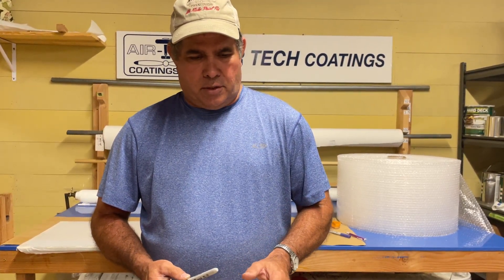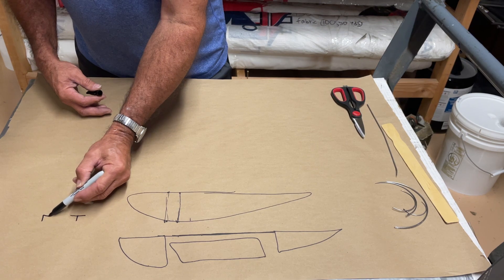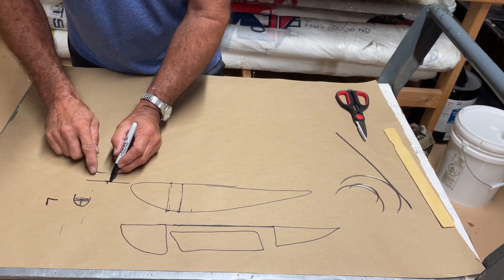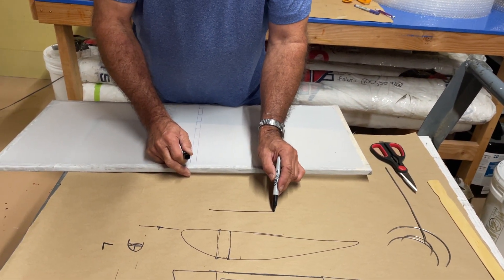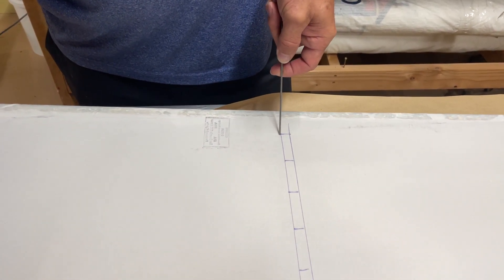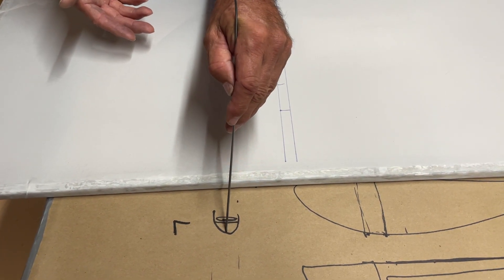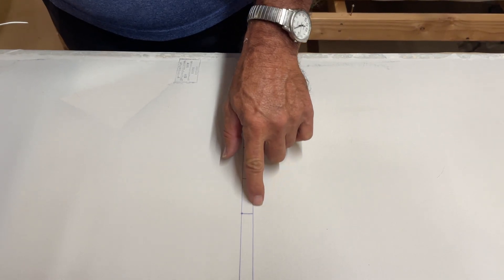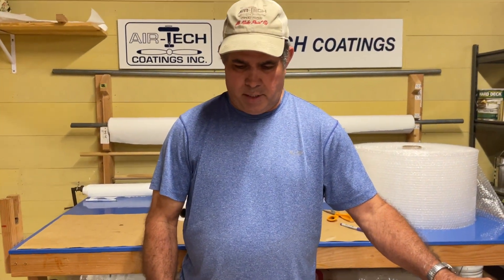Fabric Tip Friday: Blind Stitches in Fabric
Video to review how to stitch around a fuel tank, support member or aileron bay where you cant do a full stitch.